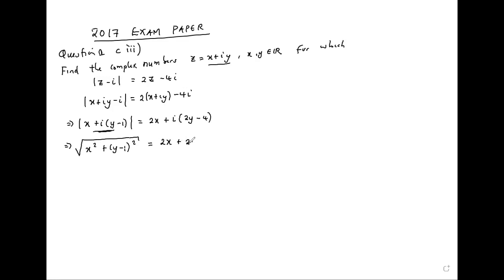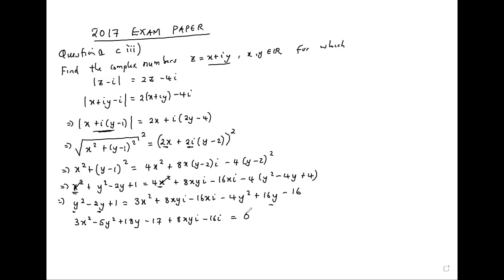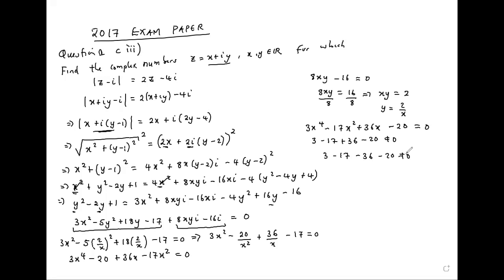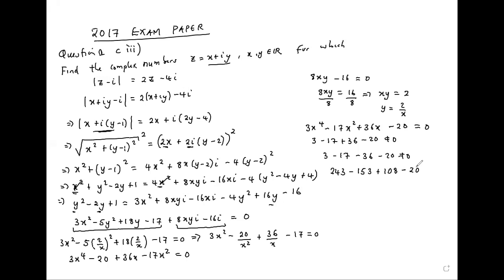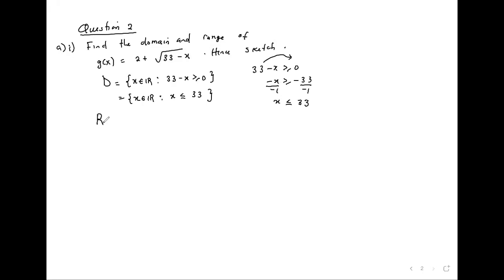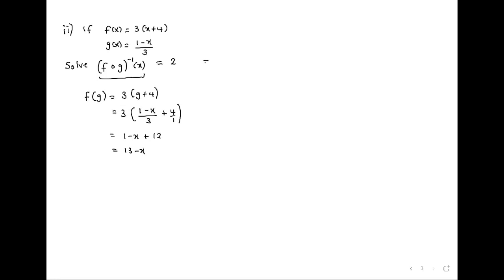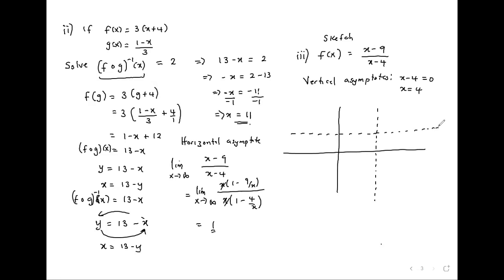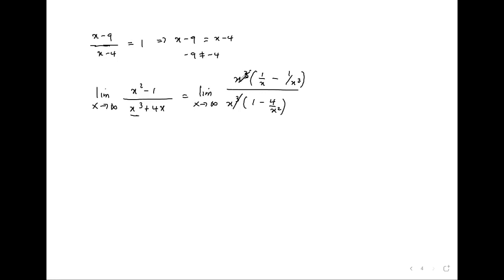2017 EXAM PAPER Revision